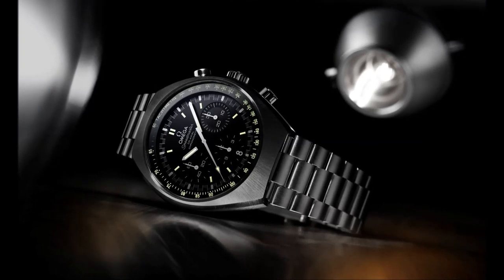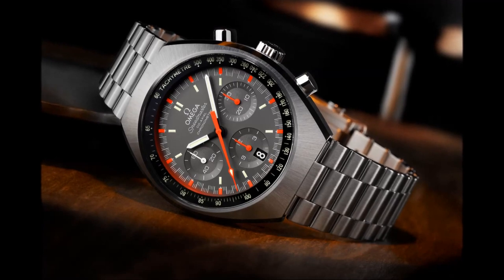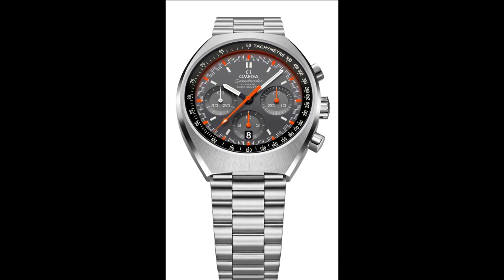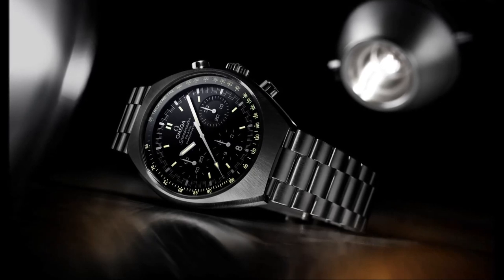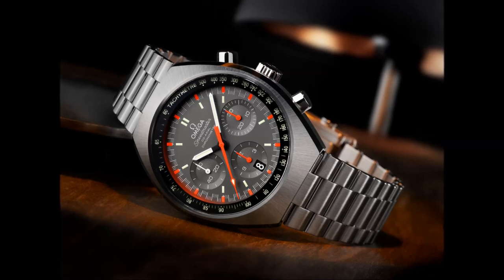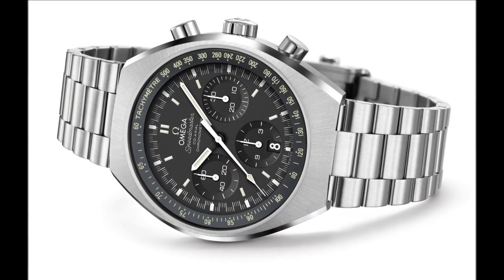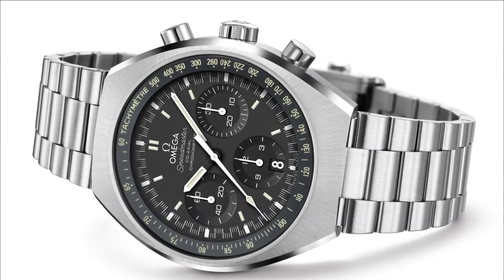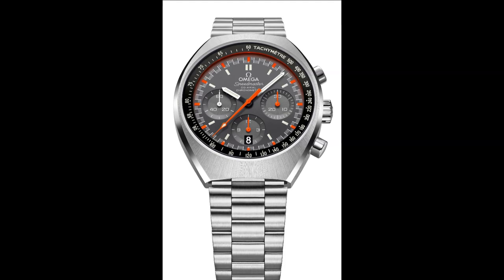The OMEGA Speedmaster Mark II Chronograph Watch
In 2014 OMEGA has reintroduced this classic Speedmaster Mark II and updated it to include an automatic movement and tachymetric scale that is visible in the most limited light -- a first in the iconic Speedmaster family.

 The polished and brushed stainless steel case is barrel-shaped and has a polished crown and pushers. A date corrector is located at 10 o'clock on the case. The dial is complete with the three recognisable sub-dials: a 30-minute recorder at 3 o'clock, 12-hour recorder at 6 o'clock and small seconds sub-dial at 9 o'clock. A flat scratch-resistant sapphire crystal protects the matt black or grey dial.

 The transparent tachymetric scale on the sapphire crystal is illuminated from beneath by an aluminium ring filled with Super-LumiNova. The varnished white and black hour and minute hands are coated with Super-LumiNova as is the central chronograph hand.

 For OMEGA fans and Speedmaster fanatics who are looking for an iconic design with a bit of colour, the Speedmaster Mark II with the grey dial features a fluorescent orange central chronograph seconds hand and a matching minute track.

 The case is fitted with a brushed stainless steel bracelet, complete with OMEGA's patented extendable foldover rack-and-pusher clasp. The watch is presented with a tool that makes adjusting the date quick and easy.

 Distinguishing the new Speedmaster Mark II from the 1969 watch that inspired it is the Co-Axial calibre 3330, a self-winding movement equipped with an Si14 silicon balance spring and a column-wheel chronograph mechanism.

 The new OMEGA Speedmaster Mark II is water resistant to 10 bar (100 metres / 330 feet) and is delivered with a full four-year warranty.